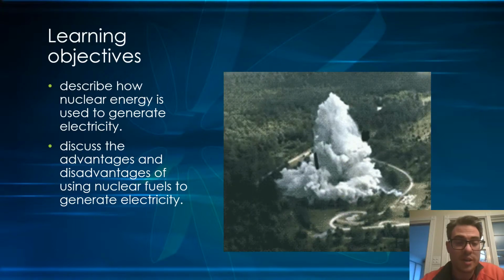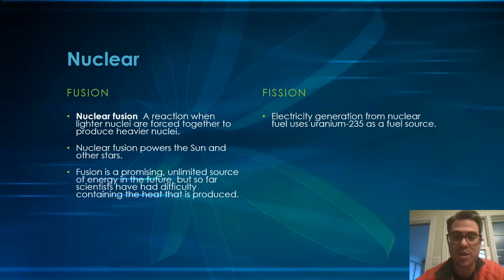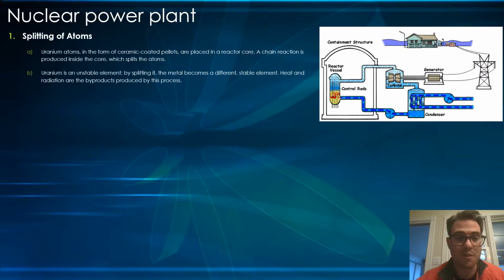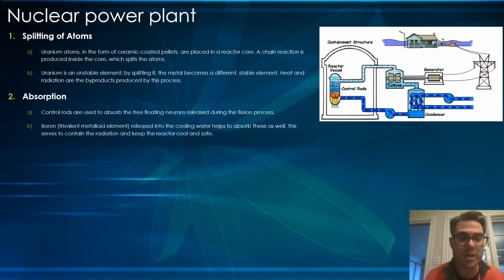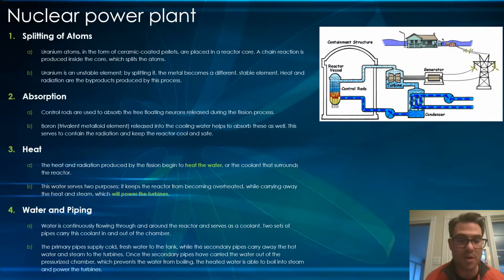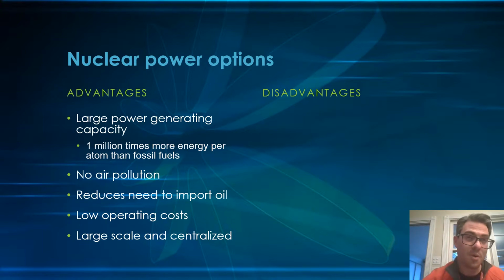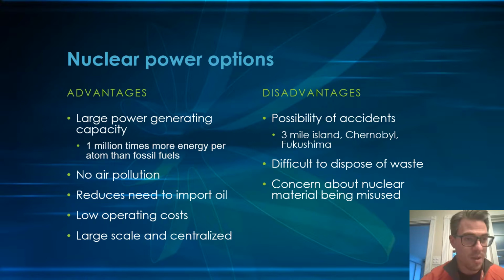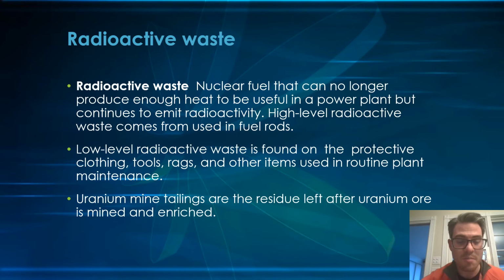S8 2 Nuclear energy